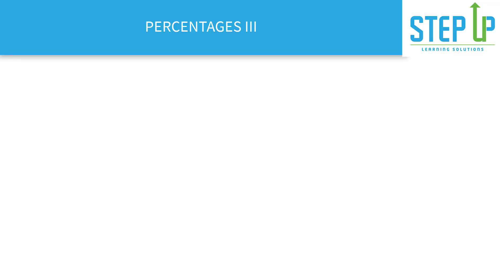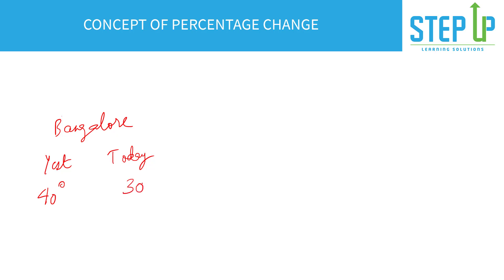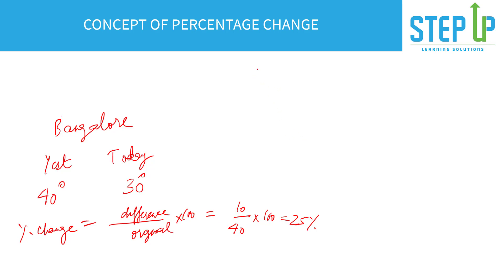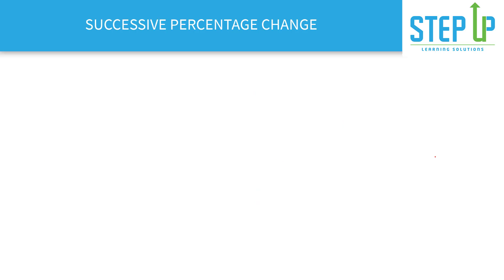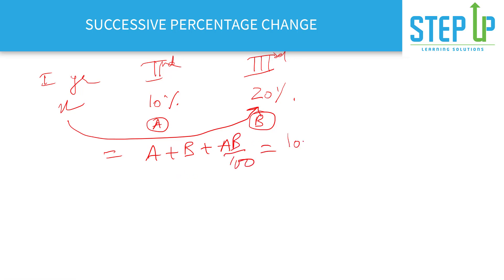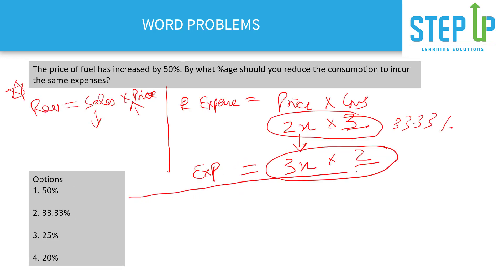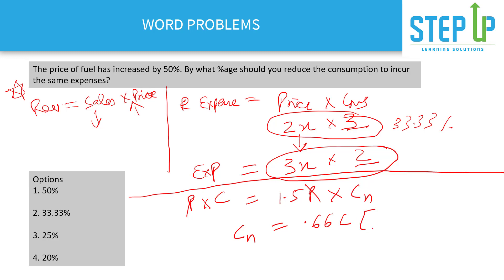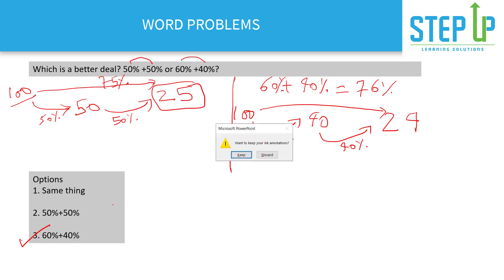How to calculate Successive Percentage change quickly?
This video discusses the concept of Percentages and how to calculate successive percentage change. Various Tips & Tricks to solve questions faster not only in quants but also in Data Interpretation

These tips & tricks are helpful for Campus Recruitment Training, UGC NET PAPER 1, CAT, PGCET and many other competitive exams